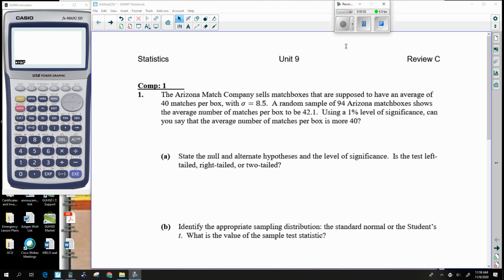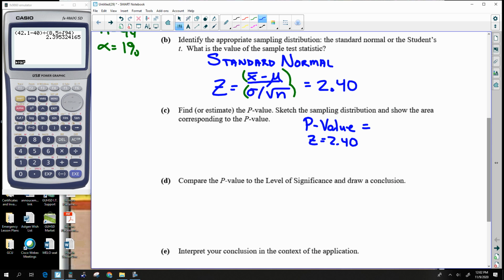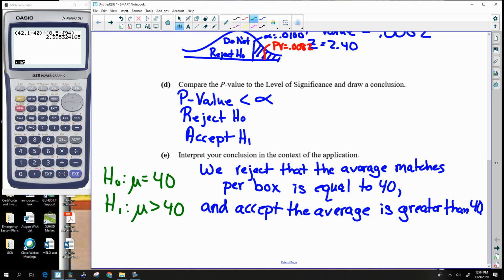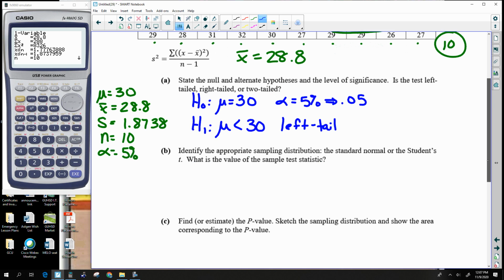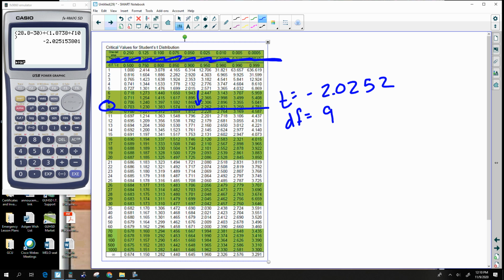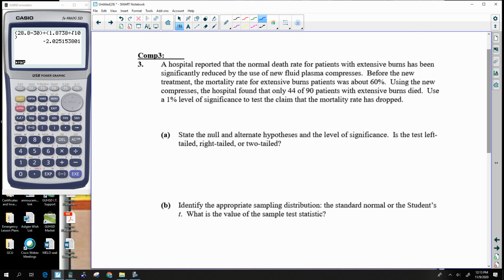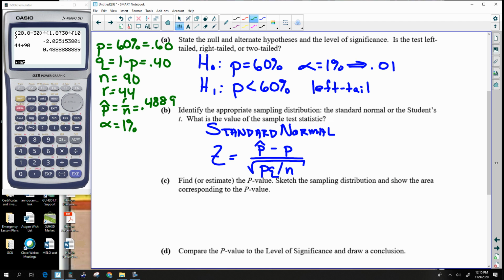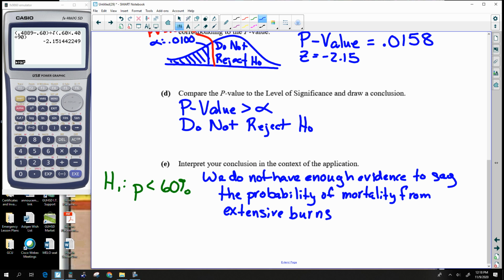Statistics - Unit 9 Review C